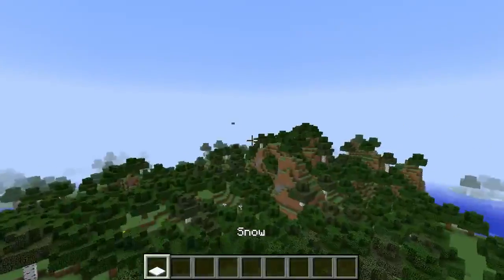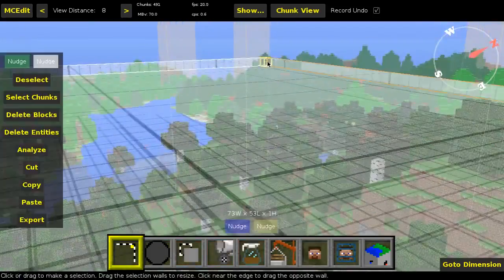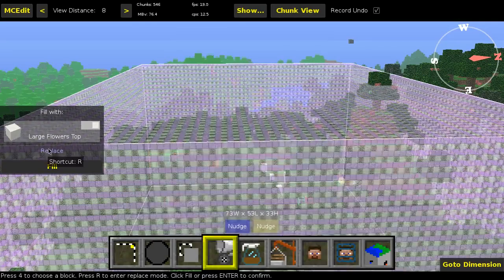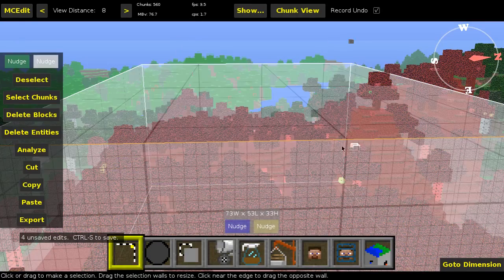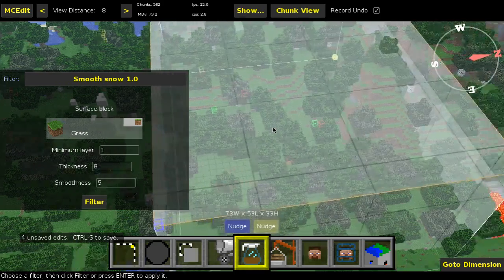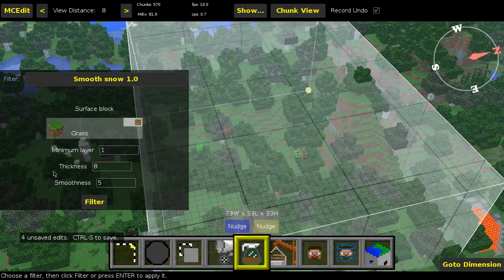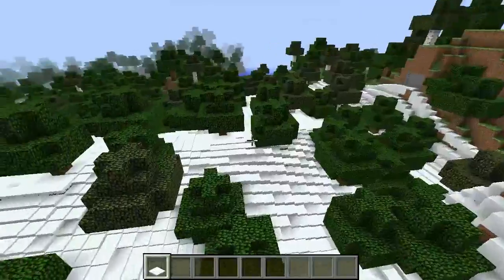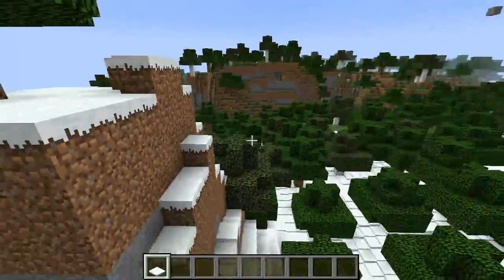Smooth snow 1.0 - MCEdit filter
Another filter I wrote which covers a landscape with a snow layer, but while actually using the 8 different steps of snow.